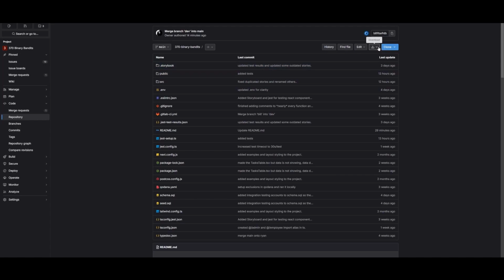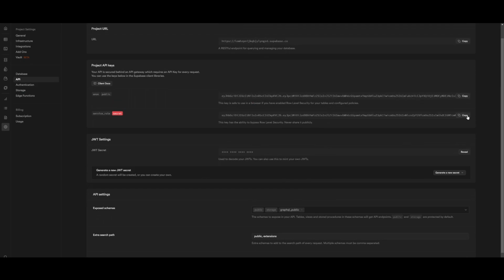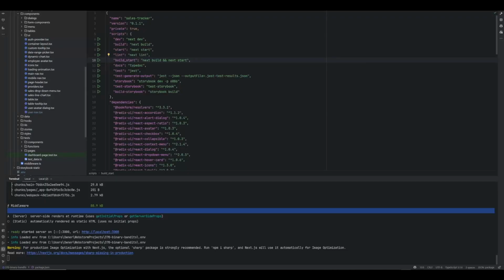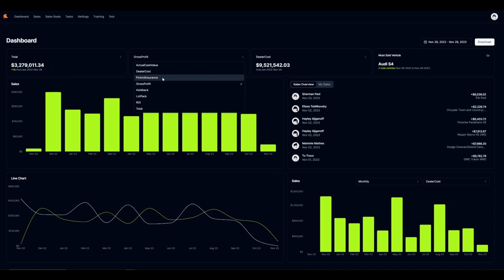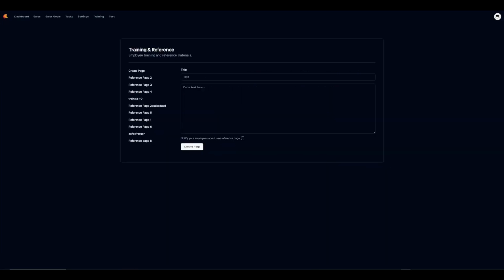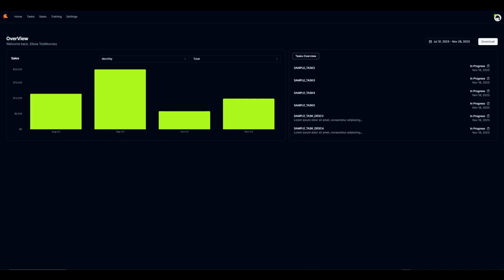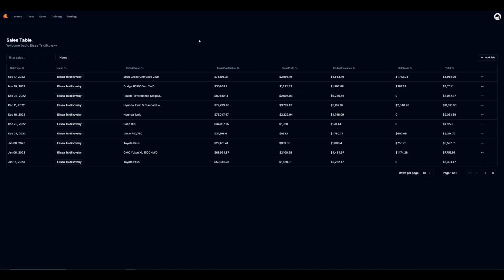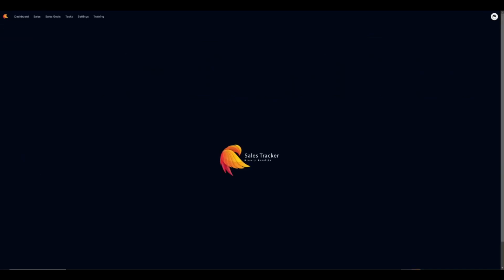BinaryBandits Sales Tracker Intermediate Software Engineering Group Project